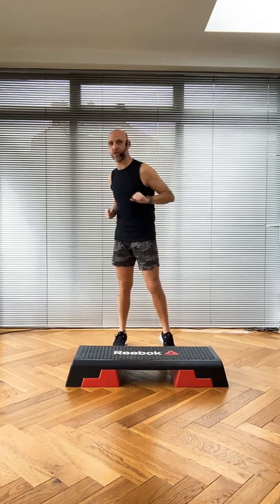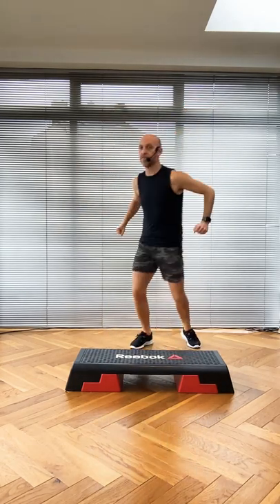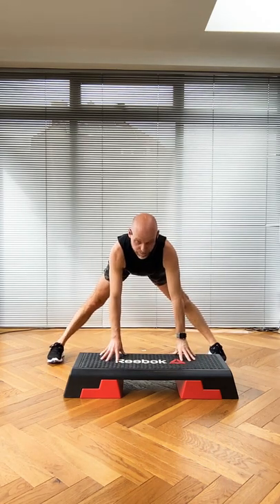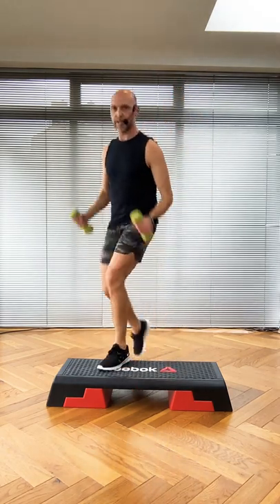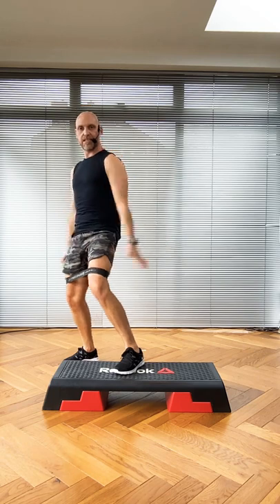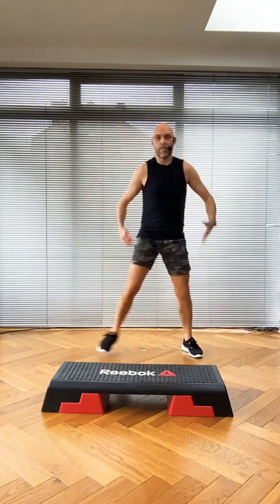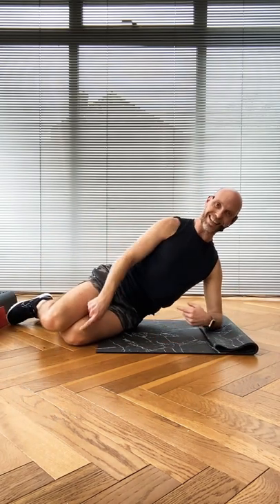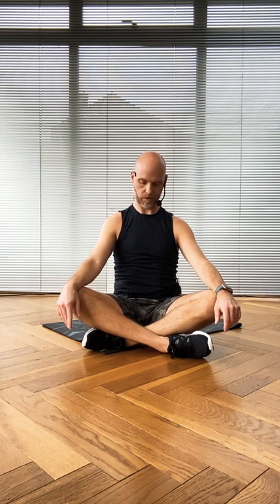50min |STEP & TONE | Fat burning 🔥 fun !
Grab a set of light dumbbells your mat and a loop band for this easy to follow fatburning workout. This class includes warm~up / pre-stretch / conditioning / core / post stretch

Recipients who wish to use this recording as a guide to exercise do so with the understanding they take full responsibility for their health and safety and choosing the most appropriate adaptations that best suits their requirements.